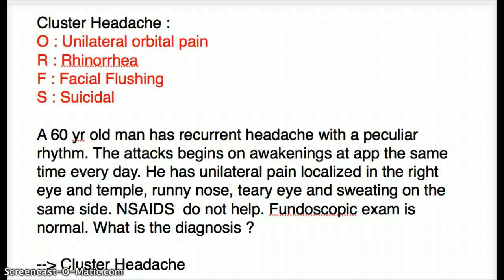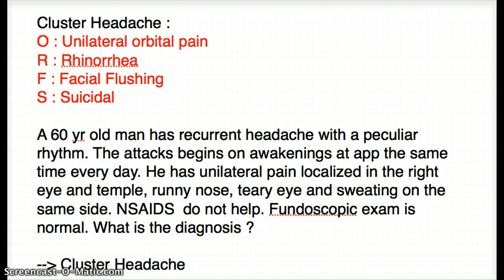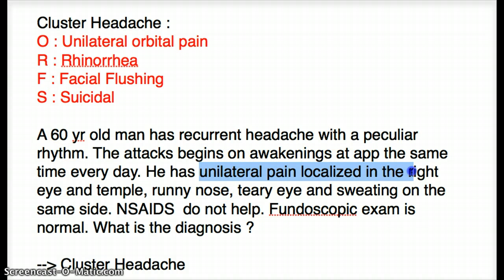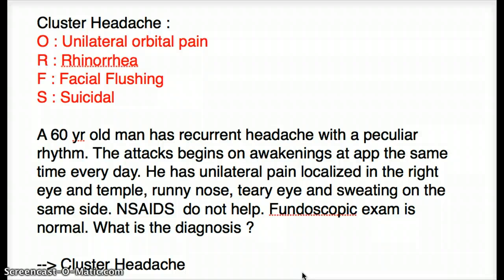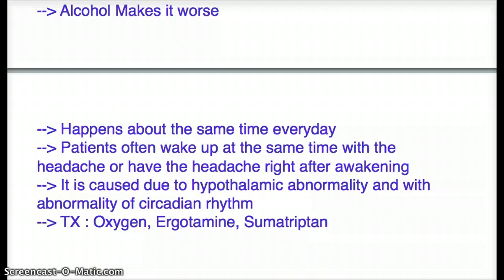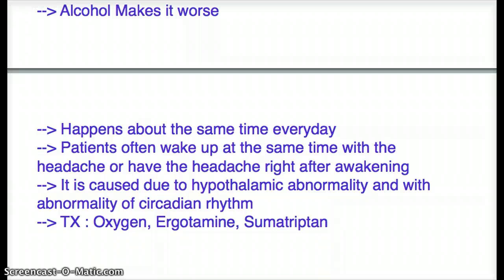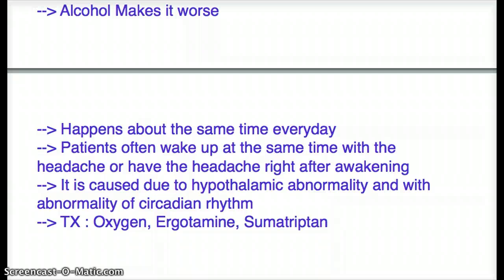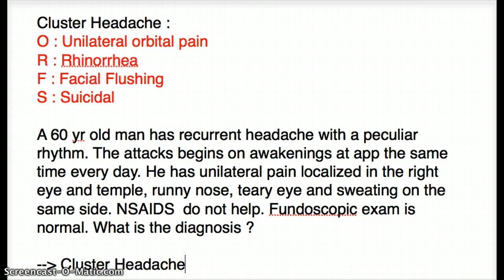Cluster Headache with example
These videos are designed for medical students studying for the USMLE